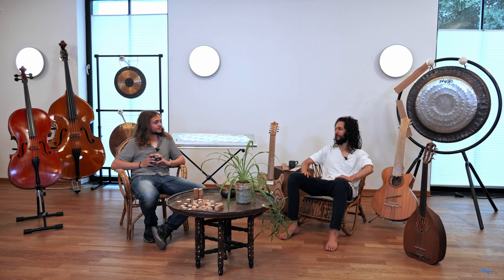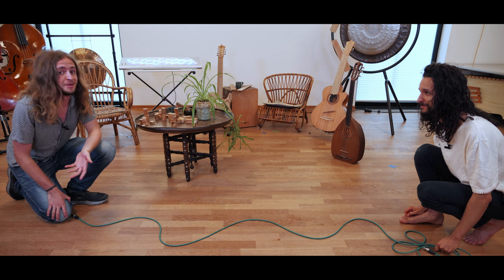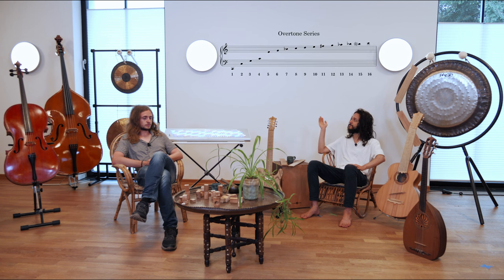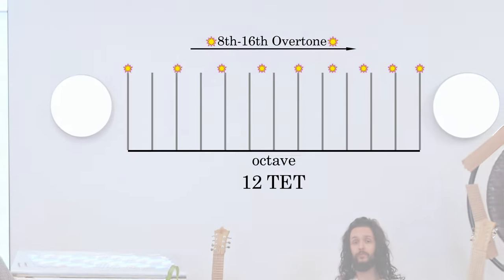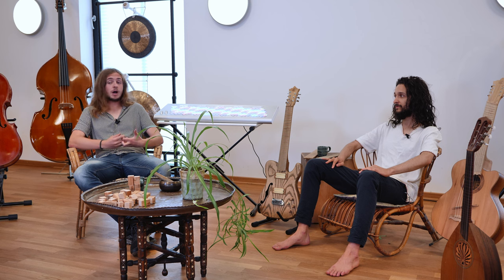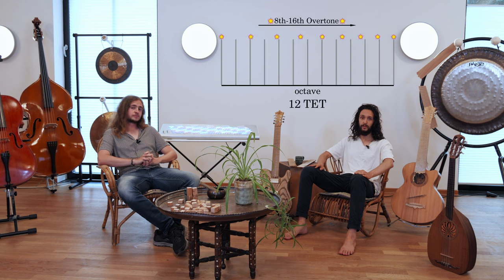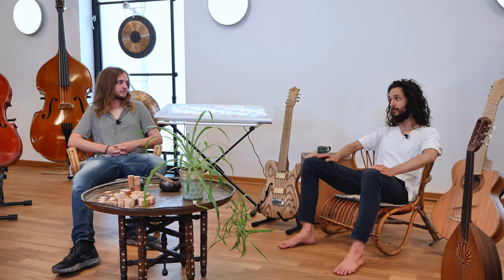No, 12 aren't enough.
Folks, we are back with a brand new five-episode mini series about 31 Tone Equal Temperament!
We are most grateful to proclaim that we got to work with the amazing team of the „Hamburg Open Online University“. Big thanks to Goran, Tam and Victor for all their support and work!

Feel free to check out these links for a few 31 TET pieces that we like:

We are also crowdfunding our debut album right now!

Huge shoutout to our loyal patrons who are supporting us on our journey. Want to become part of the family?